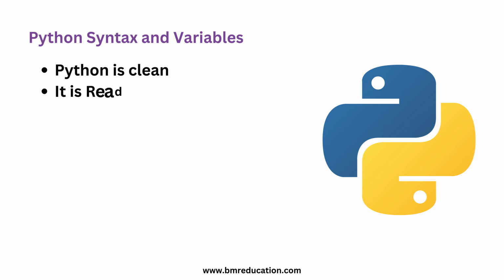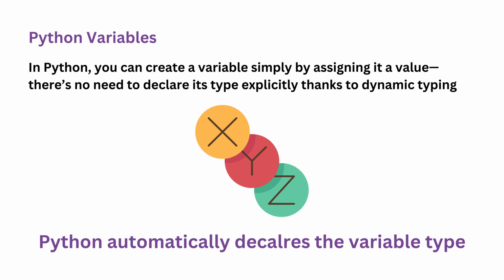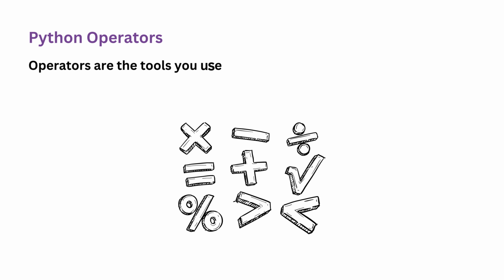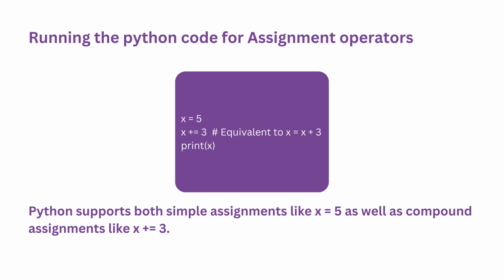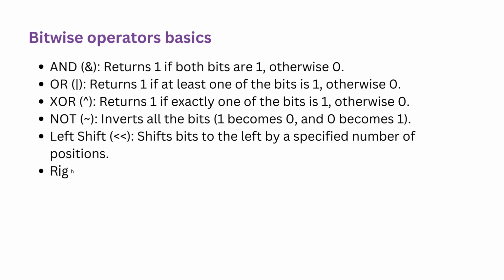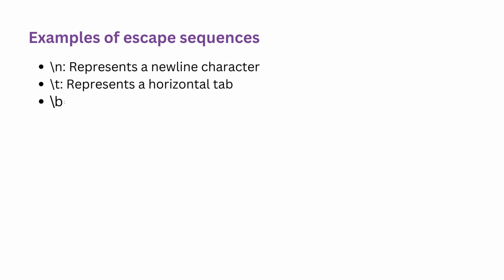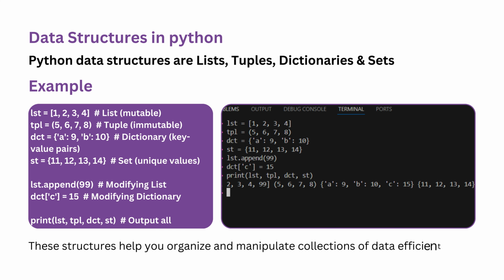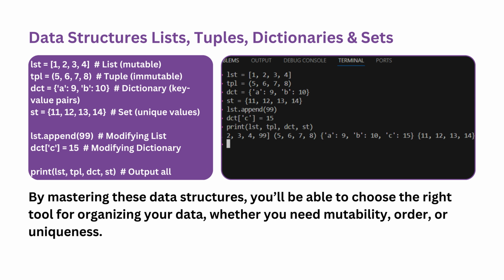Python Basics & Data Types - Python for Begginers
Did you know that Python's clean, indentation-based syntax is one of the key reasons it's beloved by programmers around the globe? Welcome to Module 2 of our Python Course for Beginners: "Python Basics & Data Types."

In this module, you'll explore:
• Python Syntax and Variables: Learn how Python uses whitespace to define code blocks, create variables on the fly, and follow best practices for clear, readable code.
• Operators and Expressions: Master arithmetic, assignment, comparison, and logical operators to build powerful expressions and control program flow.
• Strings and String Operations: Discover how to define, manipulate, and format text using methods like concatenation, slicing, and f-strings.
• Data Structures: Get hands-on with lists, tuples, dictionaries, and sets—the essential building blocks for organizing and managing data in your programs.

Packed with detailed explanations, practical examples, and interactive exercises, Module 2 is designed to solidify your Python foundation. Whether you're completely new to coding or brushing up on your skills, this module will help you write efficient, effective code from day one.

OUR  SERVICES